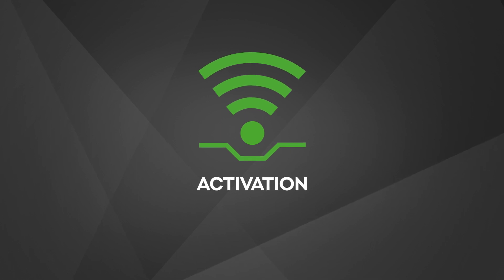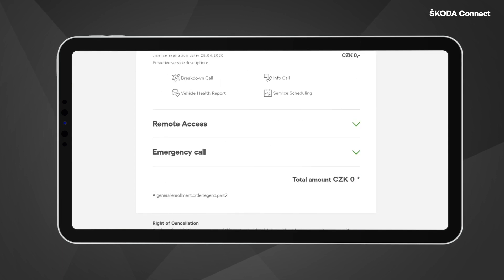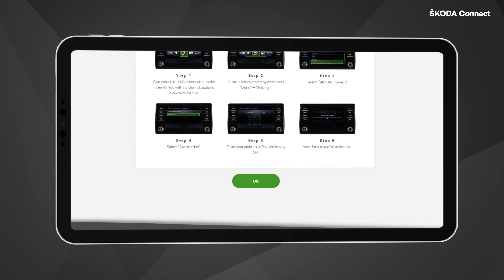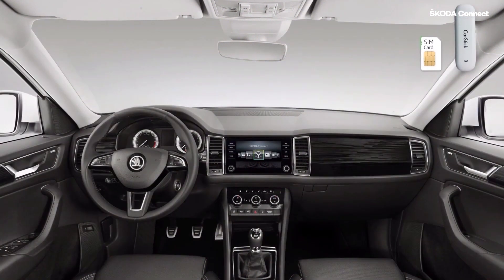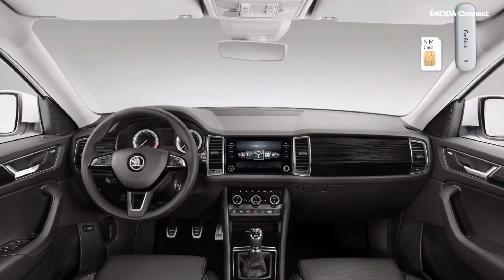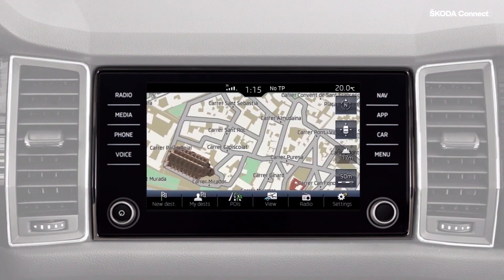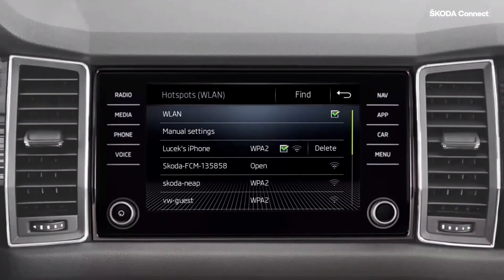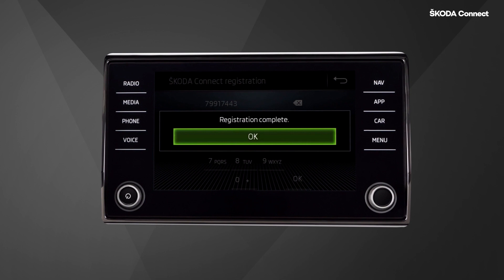Activation des services ŠKODA Connect et appareillage de votre véhicule - ŠKODA Connect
Découvrez comment activer votre espace ŠKODA Connect sur le tableau de bord de votre véhicule ou sur votre application MyŠKODA afin de bénéficier de tous les services ŠKODA Connect.